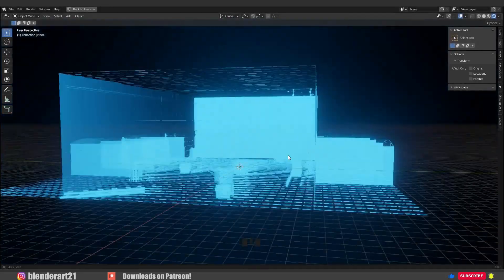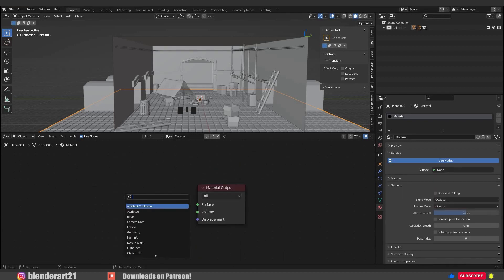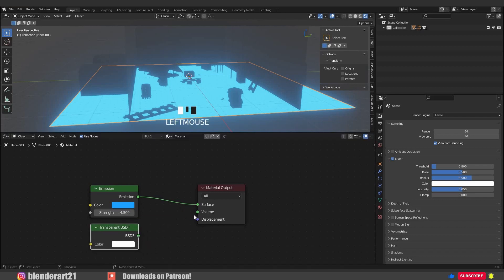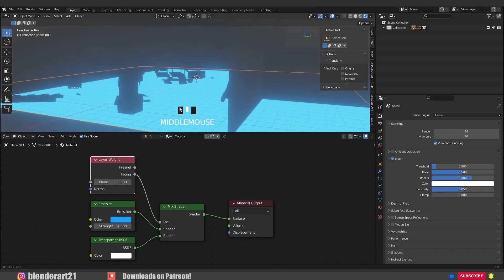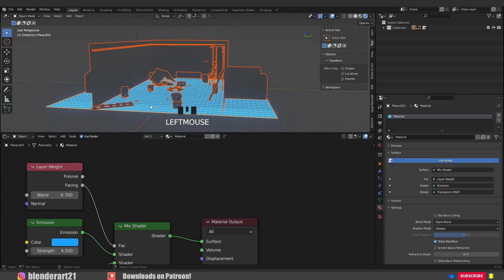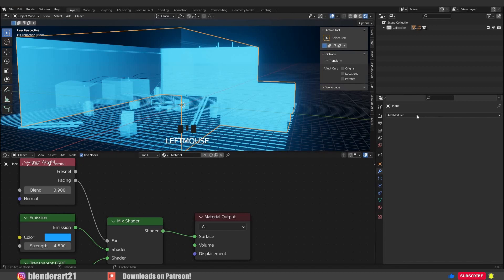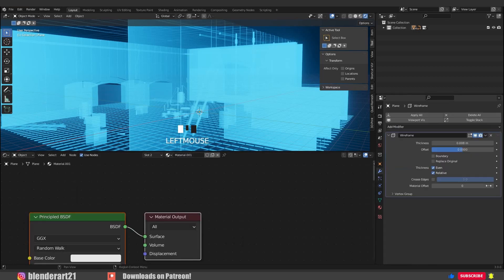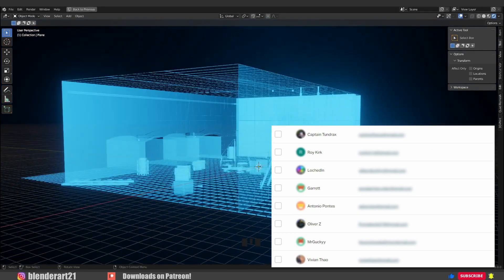How to create Holograms in Blender 3.0 - Eevee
Create a quick holographic house in Blender 3.0.